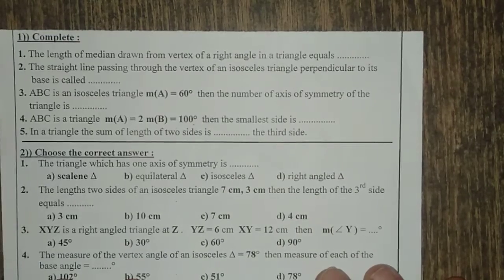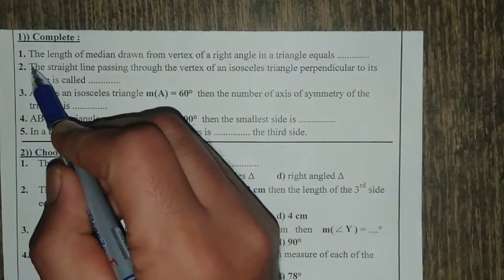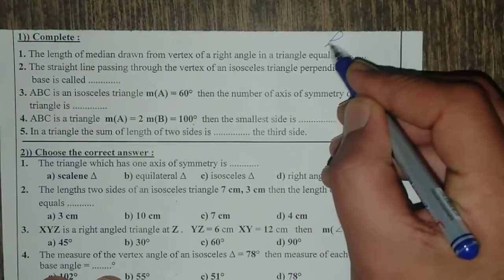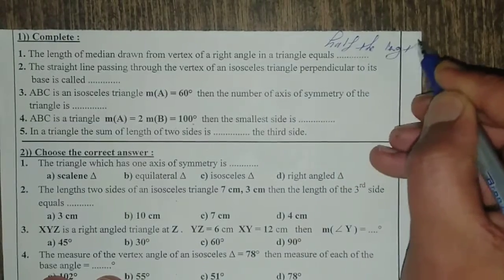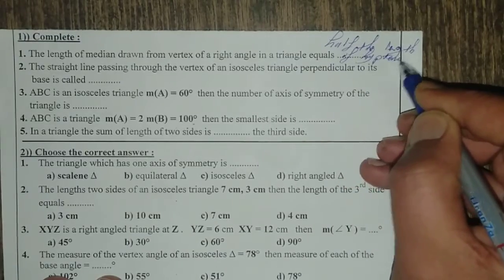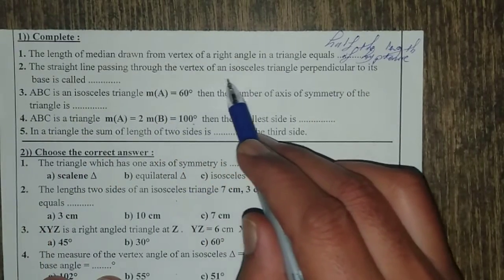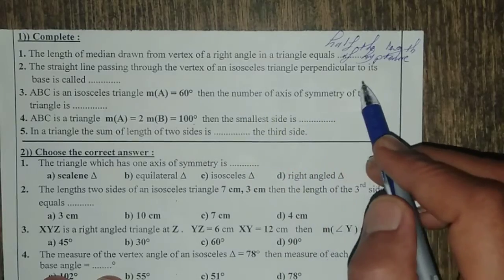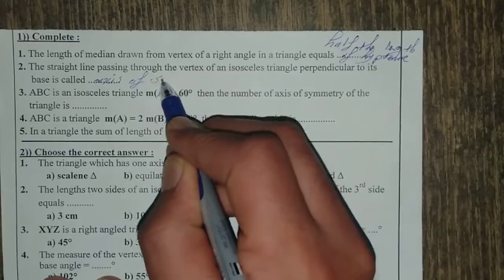Geometry Revision Prep. 2 Part 2